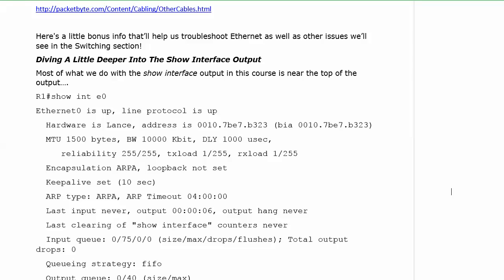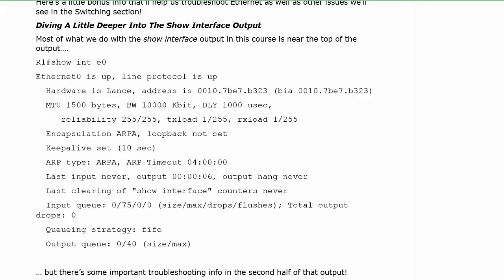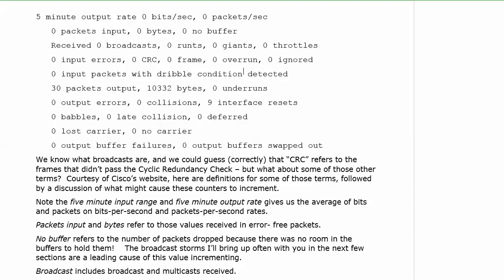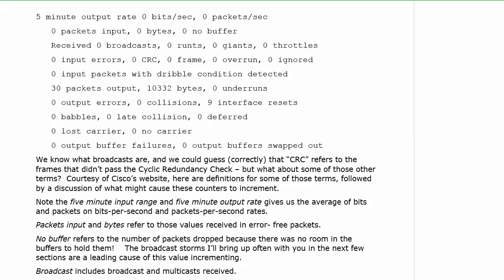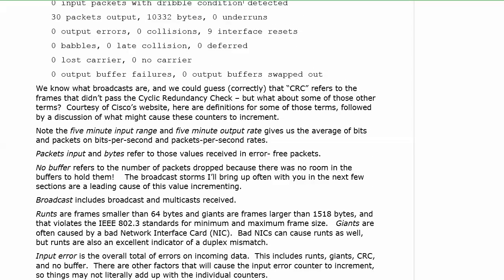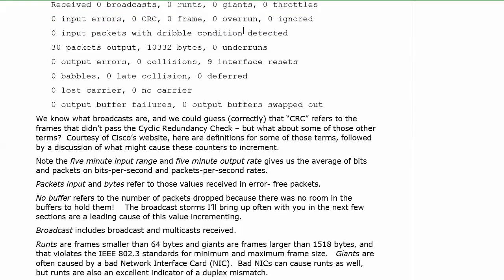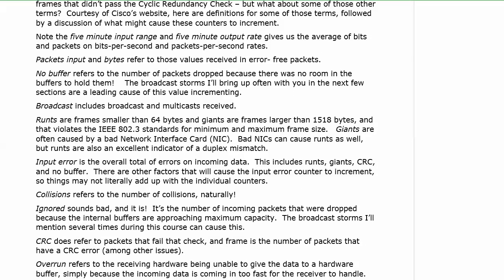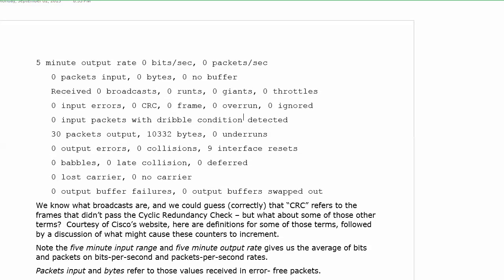How to read Interface Ethernet Commands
Easy reference to read the Interface Ethernet command brief.